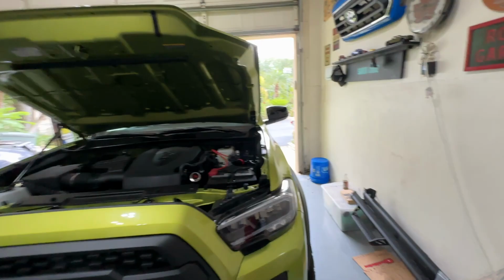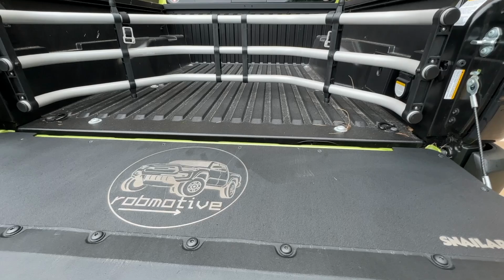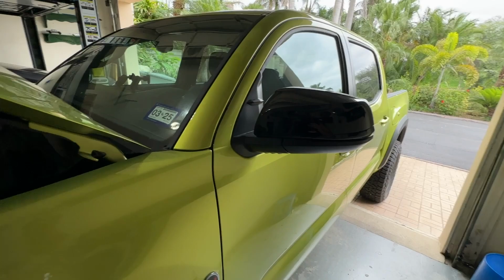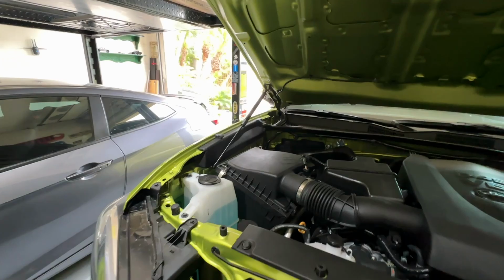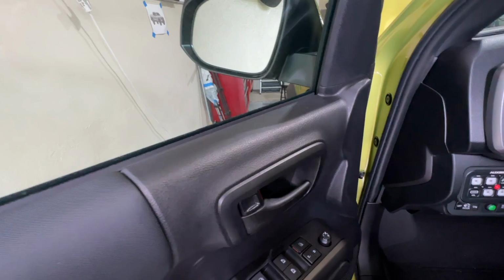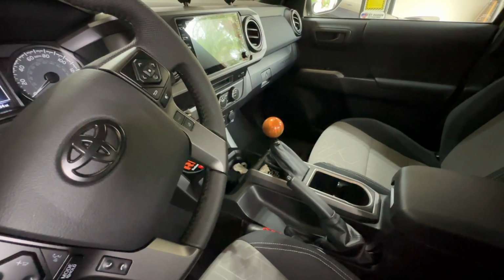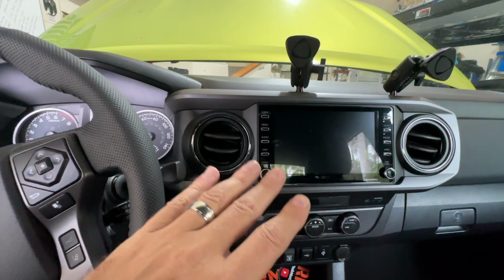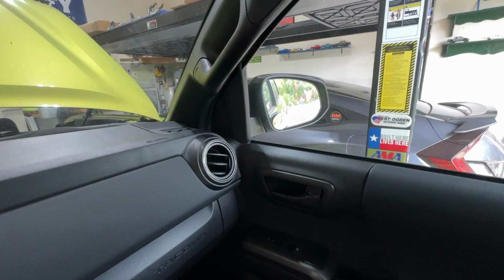All Of The Mods On The 2023 Toyota Tacoma So Far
All Of The Mods On The 2023 Toyota Tacoma So Far!  Can't believe there are this many already!

                               (COMMISSIONS EARNED)
HOOD STRUTS ad: Sokietech Shock Spring Strut Rod Prop Lift Support Gas Hood Damper Kit for 2016~2022 Toyota Tacoma N300 Pickup Truck

No Spill Gas Can AD: No-Spill 1450 5-Gallon Poly Gas Can (CARB Compliant)

GRILLE LIGHTS AD: Seven Sparta Grill Led Lights 4 PCS with Fuse for 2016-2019 Aftermarket Toyota Tacoma TRD PRO Grille (Amber Shell with Amber Light)

DUAL EXHAUST SYSTEM AD: Flowmaster 717918 FlowFX Cat-Back Exhaust System Dual Dual Out Rear Exit Incl. 2.5 in. Tubing/4.5 in. Round Black Tip 409 Stainless Steel FlowFX Cat-Back Exhaust System

REAR HITCH STEP AD: Eapele Tow Hitch Step for 2 inch Receivers, Solid Steel Construction Rust Free Powder Coated, 10,000lbs Rated Tow Strap Capacity

HILINE BUMPER BodyAD: Armor 4X4 Fits 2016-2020 Tacoma HiLine Series Front Bumper TC-19339

LED LIGHT BAR FOR THE ABOVE BUMPER AD: LED Light Bar 20 inch, 4WDKING Screwless Design with DT Connector Wiring Harness Kit Dual Row Light Bar Mount on Front Bumper and Grille, Compatible for Ford F150 Tacoma Jeep Wrangler

TACOMA GEAR
HATS AD: Tacoma Vintage Distressed Hat - Tacoma Mountain Accessories

ANOTHER COOL TACOMA HAT AD: Embroidered, Multi-Color Options, The City of Tacoma Trucker Cap. Tacoma Washington. Retro Vintage Hat. Tacoma Trucker Hat

TACOMA SHIRT AD: Taco Tacoma Truck TRD Overlanding Overland 4X4 Off Road T-Shirt